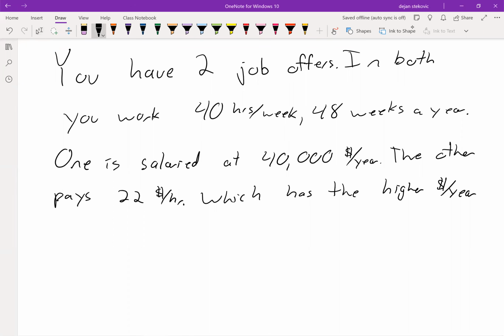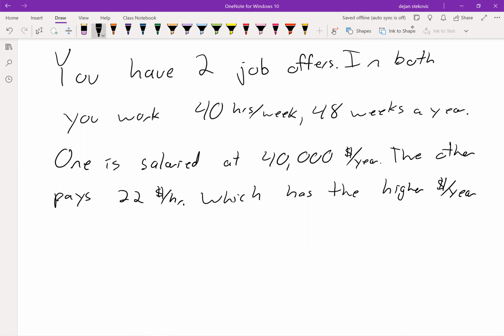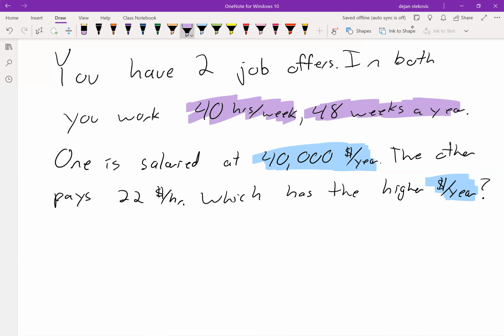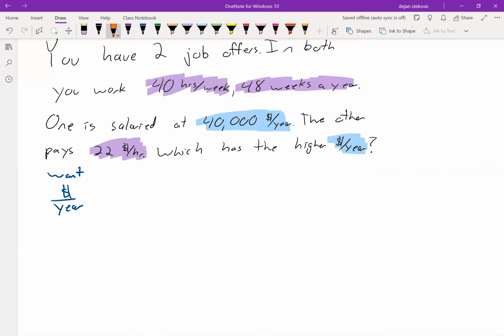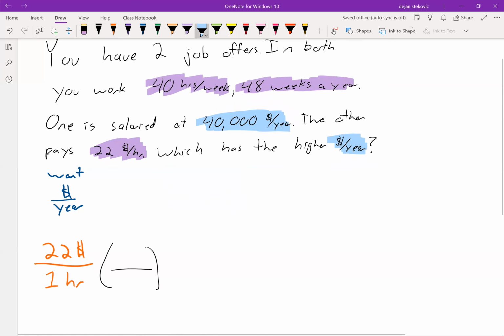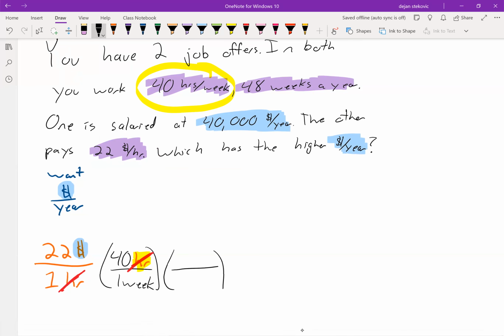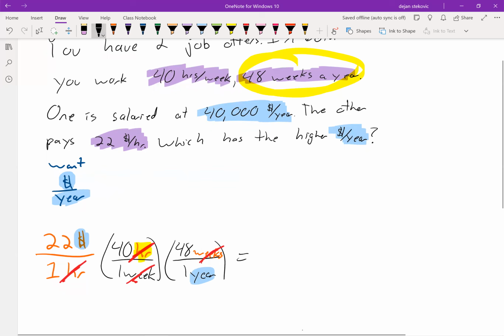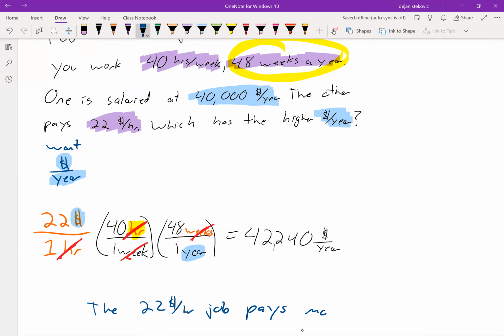CHEM100 7 17 Money Example